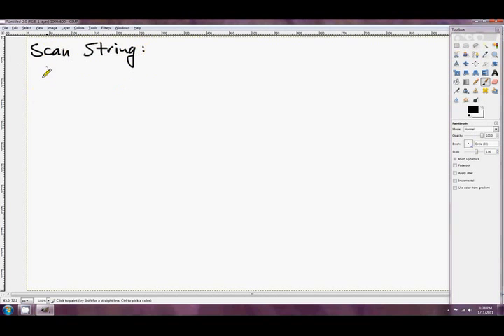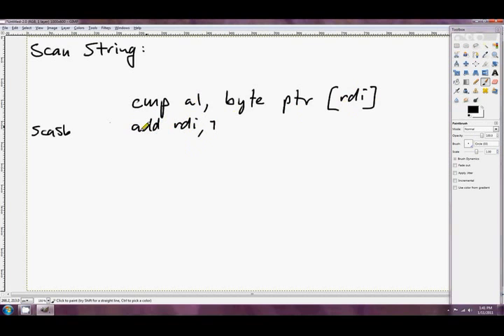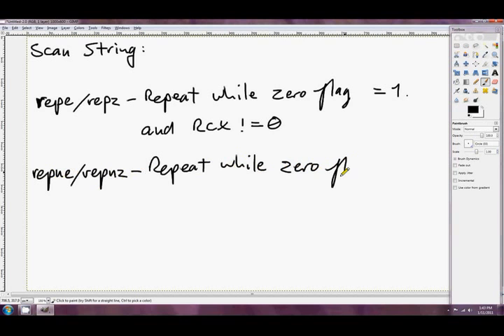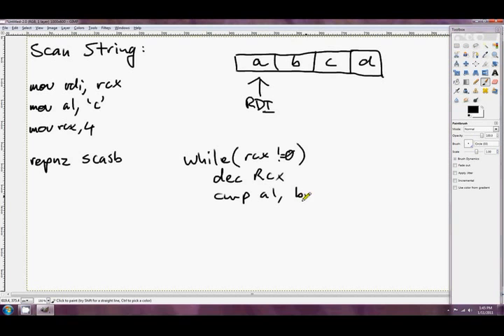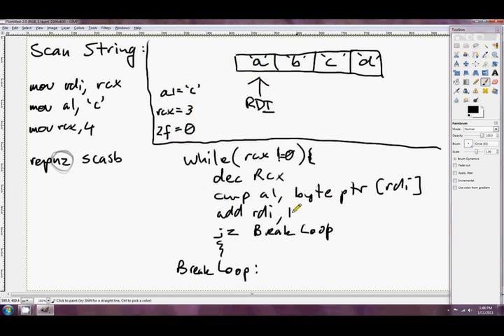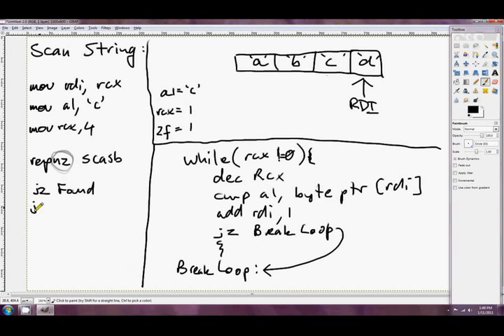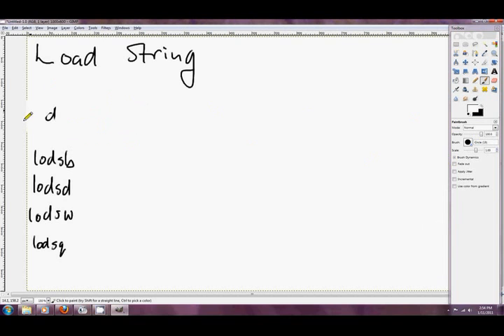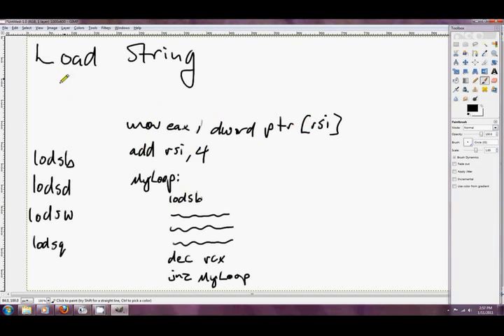x64 Assembly Tutorial 33: String Instructions 2, Scan and Load Strings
We're still looking at the string instructions here. We'll cover another two, SCAS and LODS. We'll also look at the remaining two repeat prefixes, REPZ and REPNZ.

You can use Scan string to look for a particular value in a string as per the IndexOf() type functions in C++. You can use Load string to load sequential values from a string into RAX for processing.

I know this stuff is boring but I figured I'd do some tutes on it since there's very little info on the net nowadays.